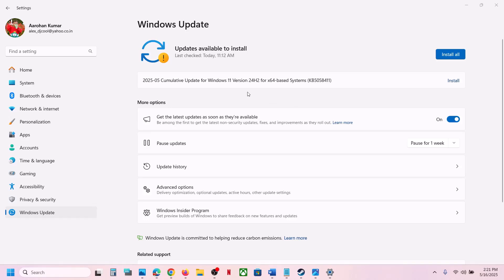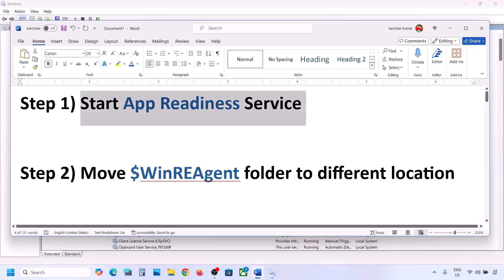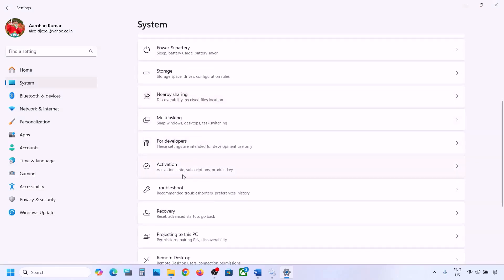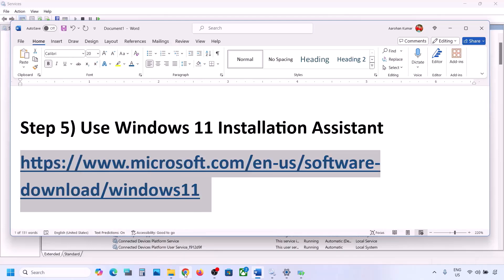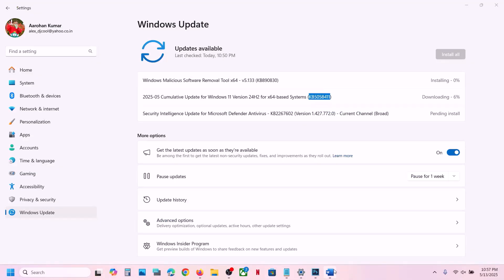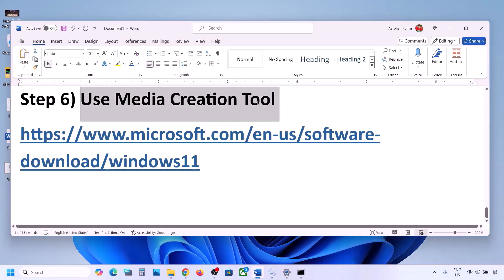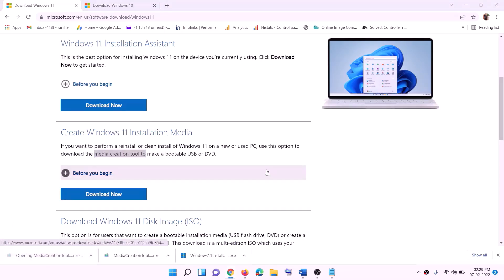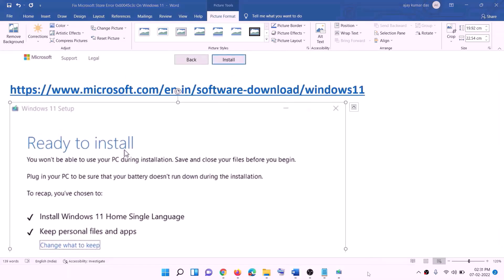Fix Update KB5058411 Not Installing Error Code 0x800f0831 On Windows 11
Fix Error Code 0x800f0831 When Installing Windows 11 Update KB5058411, Fix Can't Install Update KB5058411 Error Code 0x800f0831